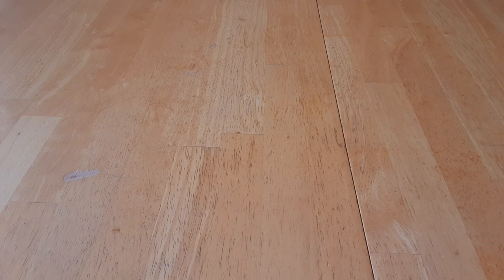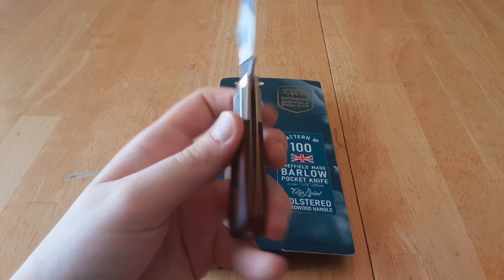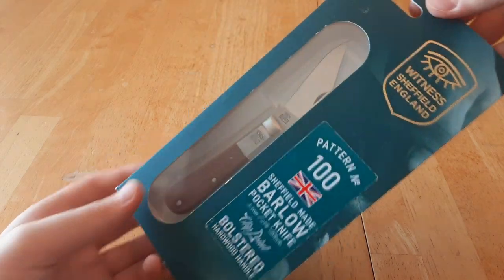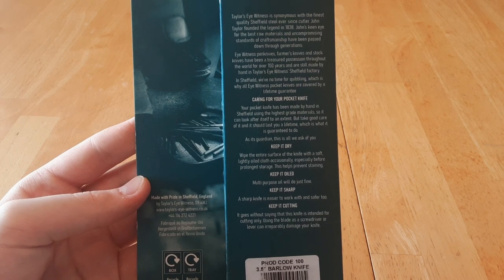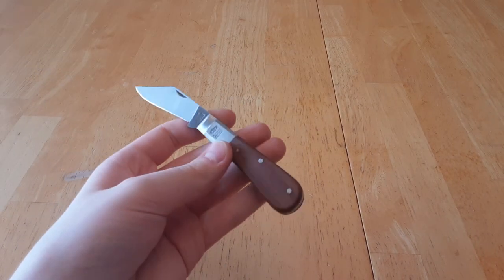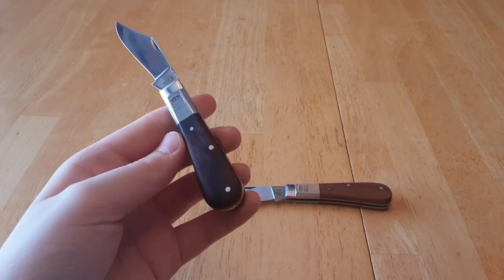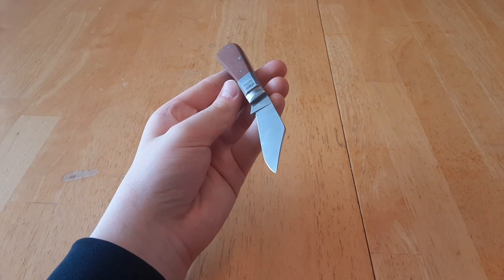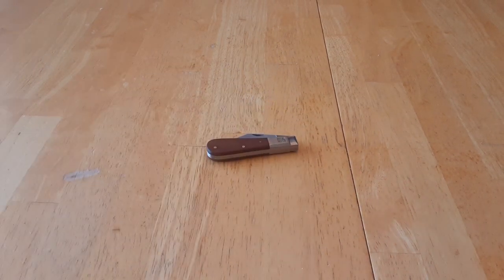Taylor's Eye Witness Basic Hardwood Barlow By Lee White. A True Bargain!